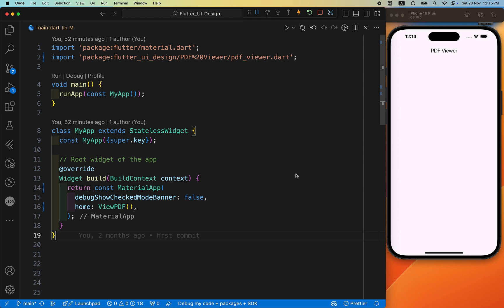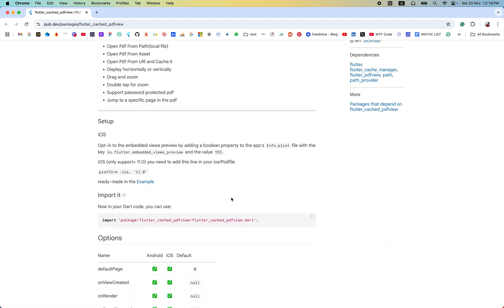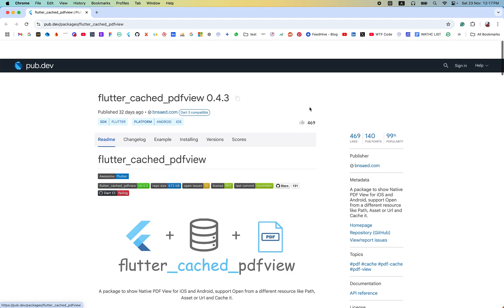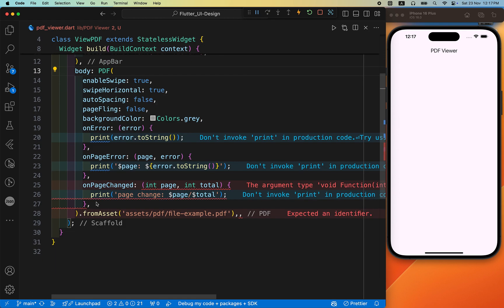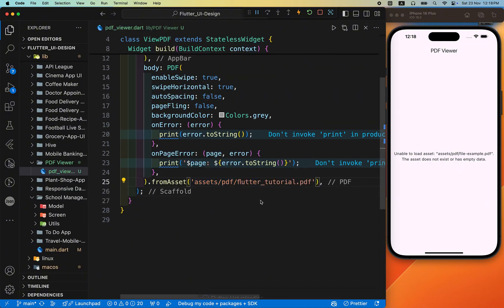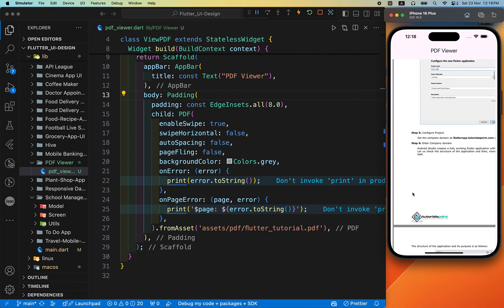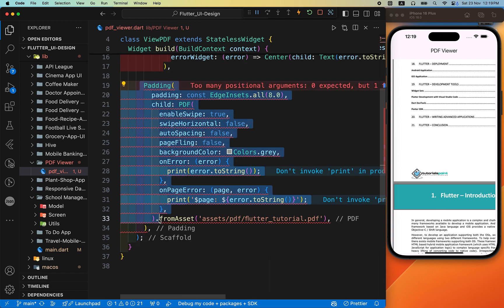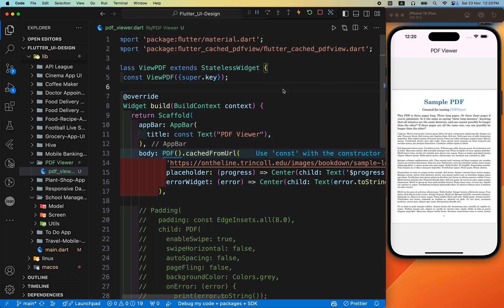Flutter PDF Tutorial | How to Show PDF File in Flutter (asset & network)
Learn how to display PDF files in your Flutter app, whether they’re stored locally in assets or fetched from a network. This step-by-step tutorial will guide you through setting up PDF viewing functionality, perfect for creating eBooks, educational apps, or document viewers. By the end, you’ll have a fully functional PDF integration in your app.

We learn, share, and push each other forward on our journey together. If you have faced any error on any project or by following the tutorial we are trying to help you.